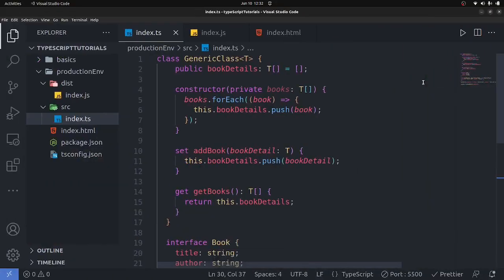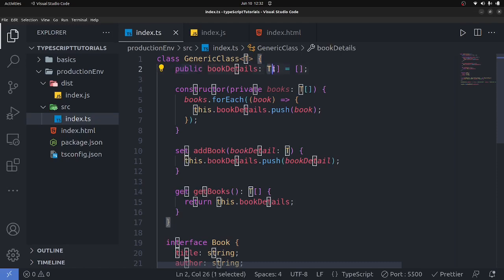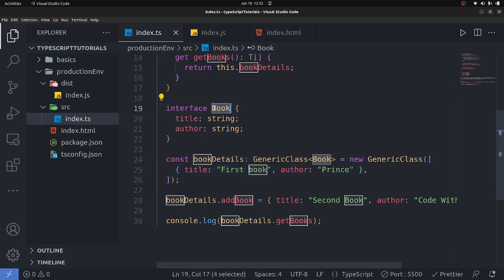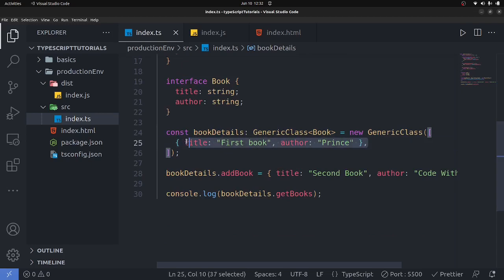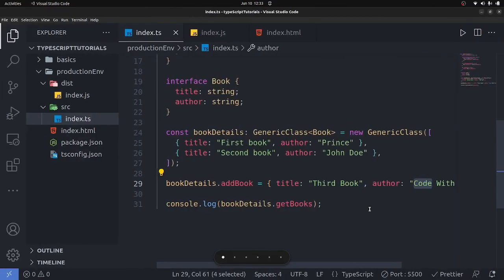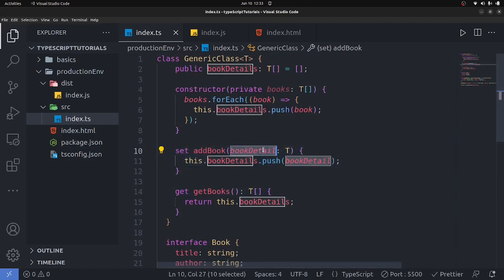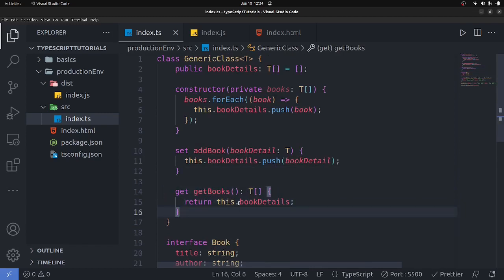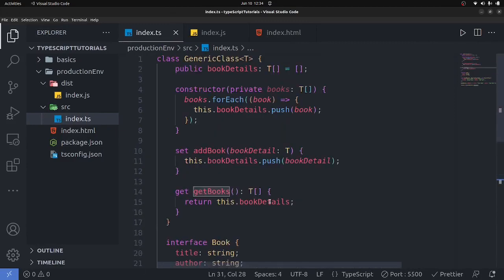Generic Class In TypeScrip: Mastering Generic Classes | Code with Prince | p12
Welcome to Code with Prince! In this highly anticipated 11th video of our TypeScript tutorial series, we'll explore the powerful world of generic classes in TypeScript. Generics are a key feature that enables you to write reusable, type-safe code, making your applications more flexible and efficient.

In this tutorial, we'll cover the following essential topics:

1. Introduction to Generics: Understand the concept of generics and how they enhance code reusability and maintainability.

2. Generic Classes: Learn how to define and use generic classes, allowing you to create components that can work with different data types.

3. Type Parameters: Explore type parameters in generic classes and how they enable you to create flexible and customizable solutions.

4. Generic Constraints: Discover how to impose constraints on generic types, ensuring that specific properties or methods are available.

5. Utility of Generic Classes: Explore practical use cases where generic classes can greatly simplify and improve your code.

6. Advanced Generics: Dive into advanced topics such as generic interfaces, function overloads, and conditional types.

With comprehensive explanations, real-world examples, and coding demonstrations, this video will equip you with the knowledge and skills to leverage the full potential of generic classes in TypeScript.

Join us on this journey to become a proficient TypeScript developer!